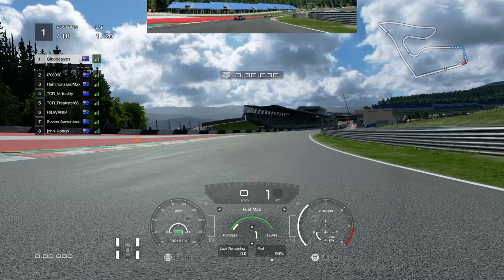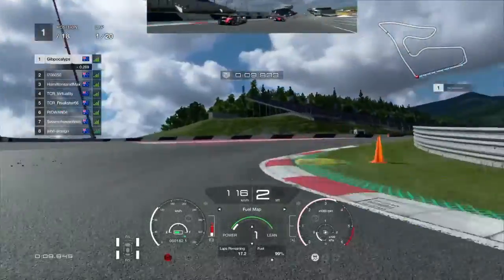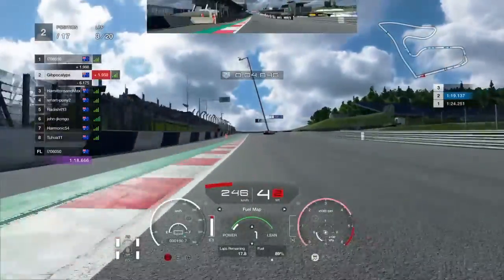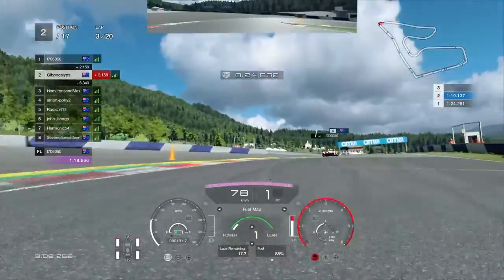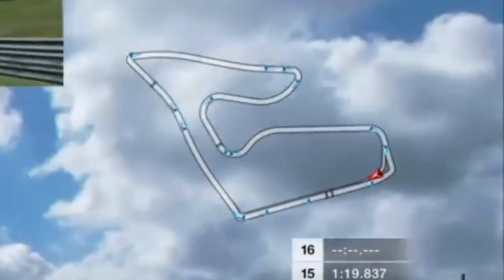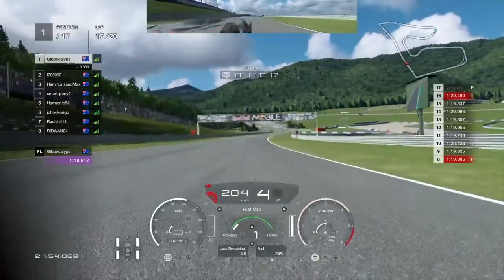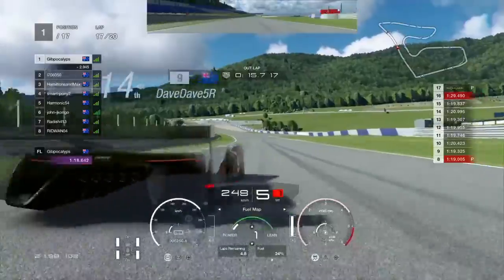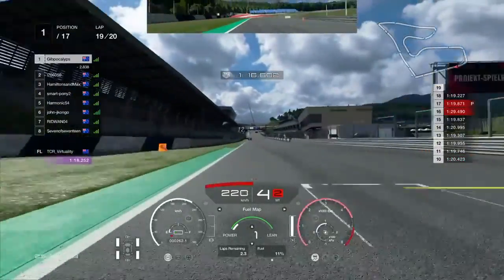Gran Turismo Sport - Fighting For First in the Nations Cup 2020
Gran Turismo Sport Nations Cup 2020 race at the Redbull Ring Austria